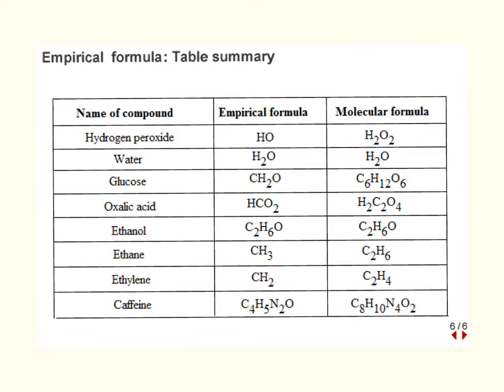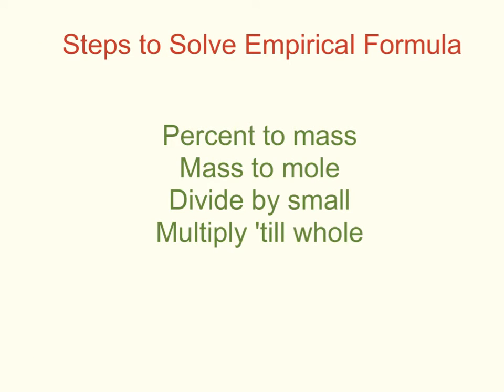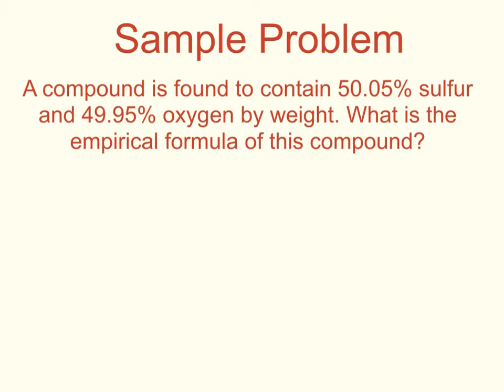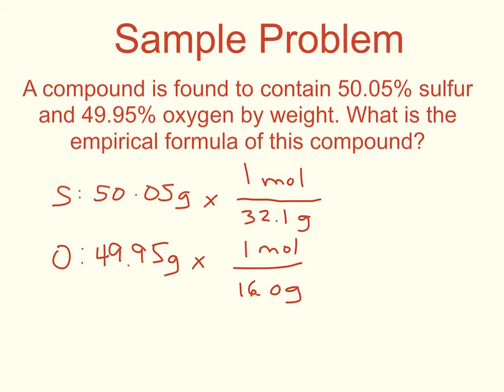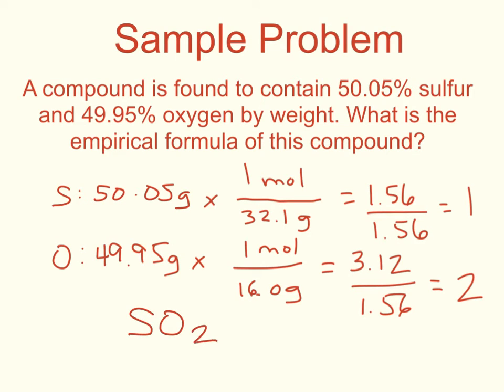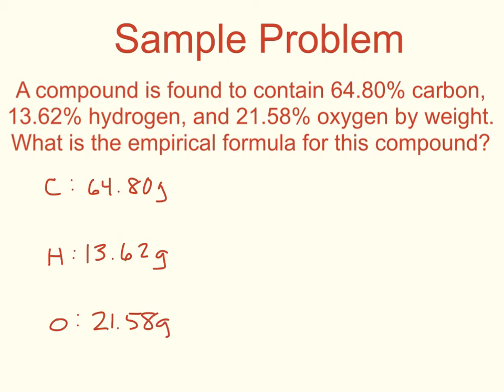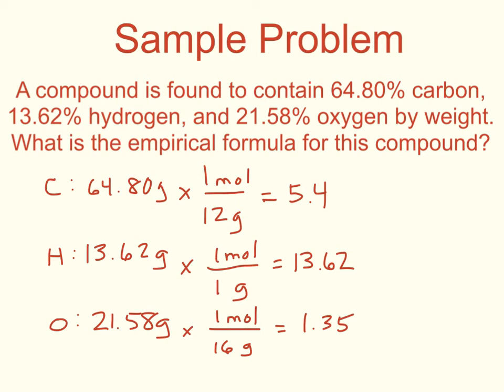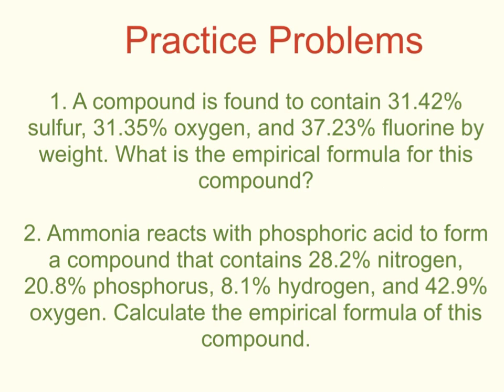determining empirical formulas